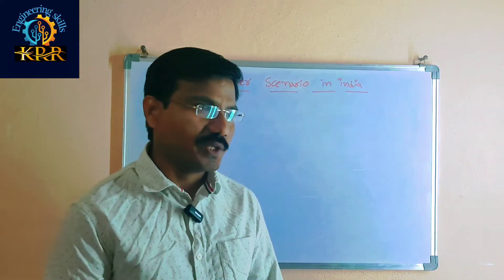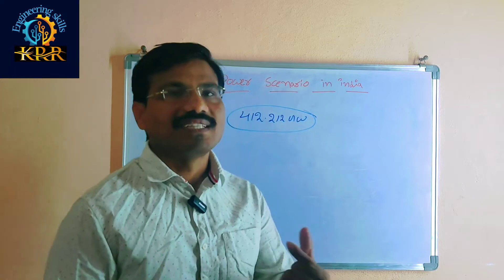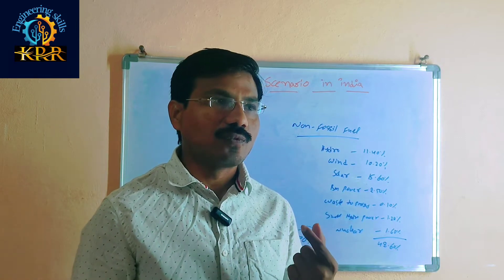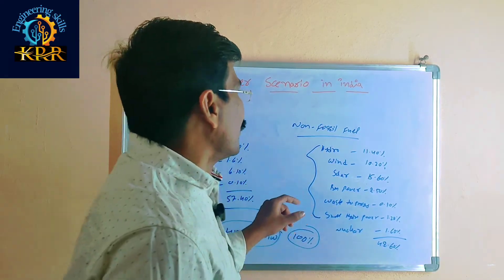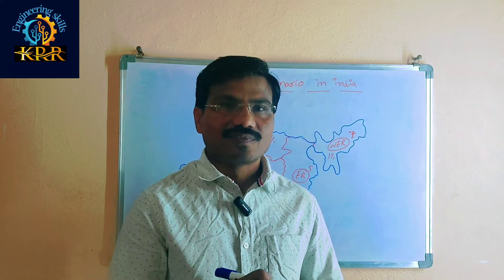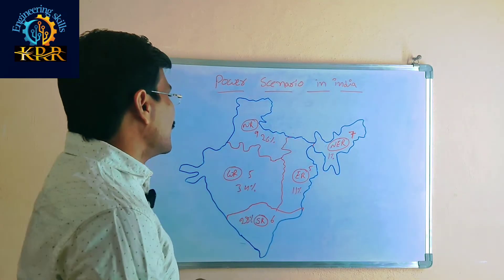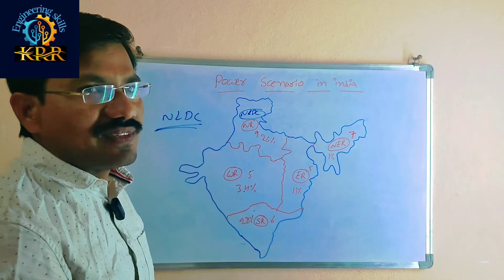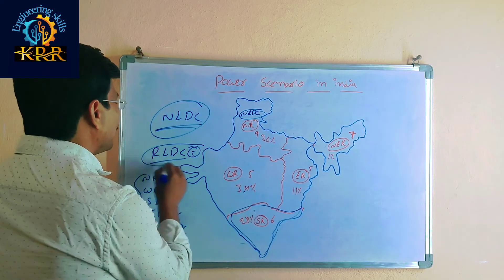Electrical Power Scenario in India in English#powersystem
Here you will get Lectures on Electrical Power Scenario in India in English.//Power System//Electrical Engineering.